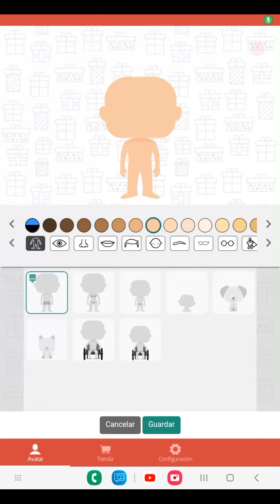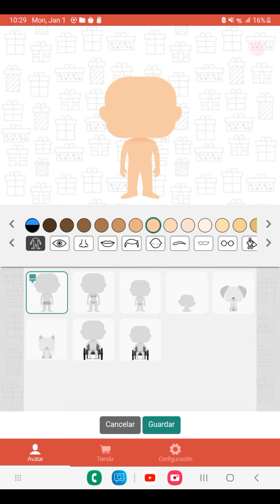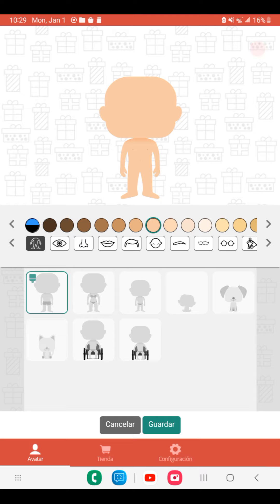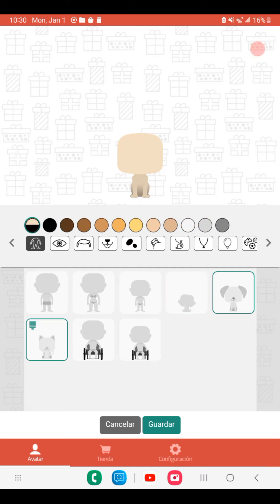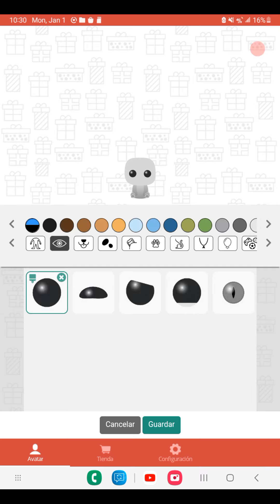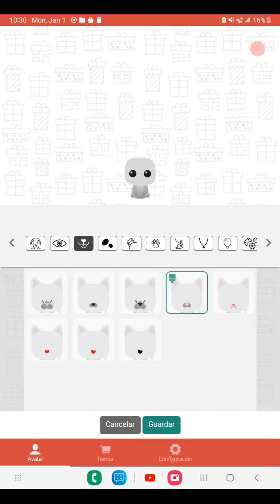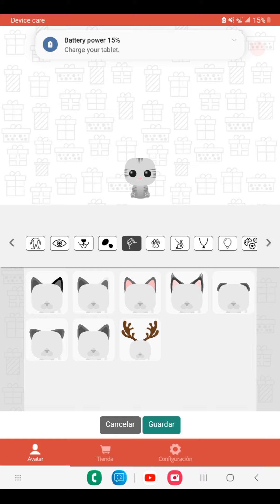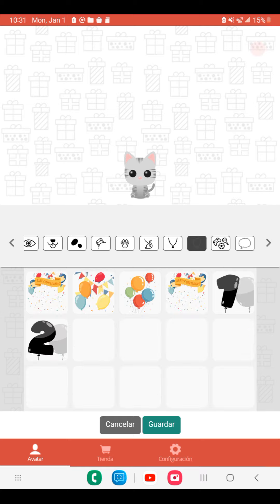make your own funko pop tutorial!